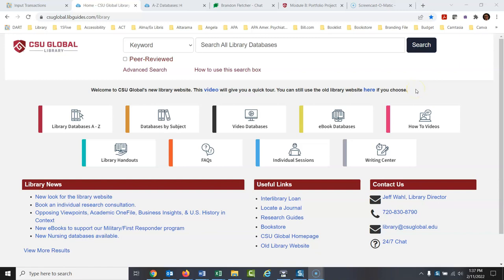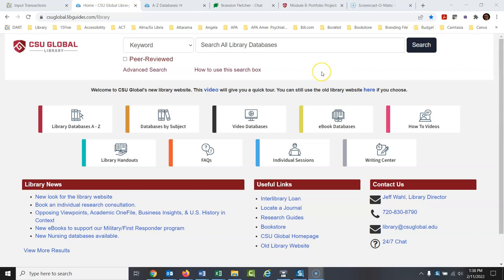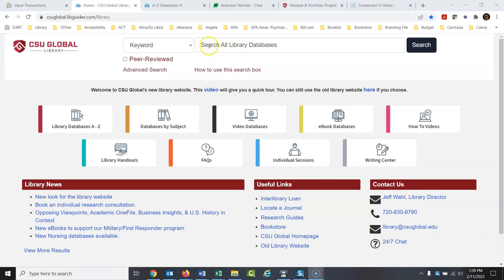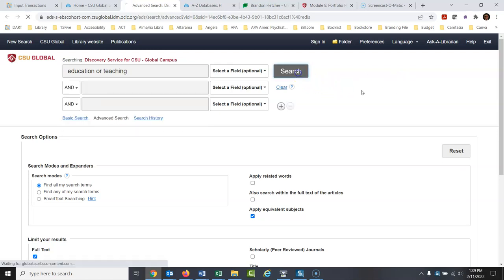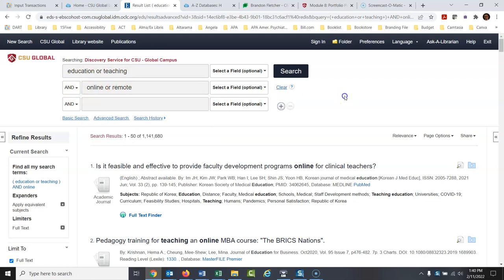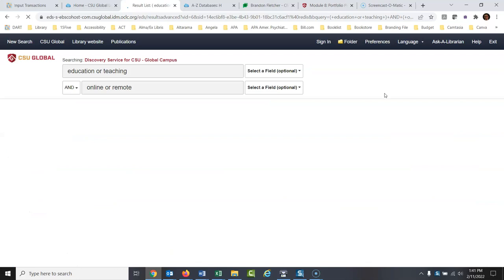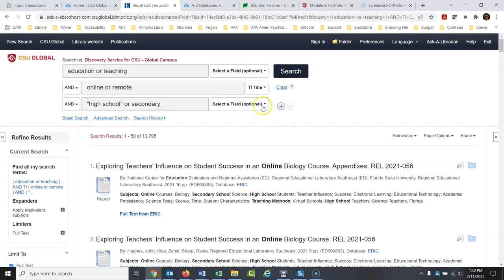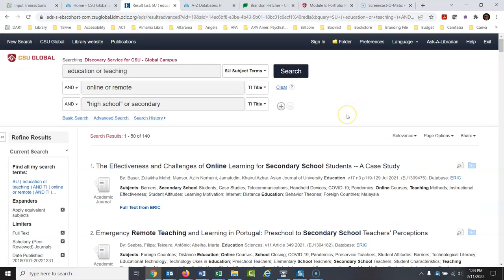Refine your topic, using library databases, online education topics